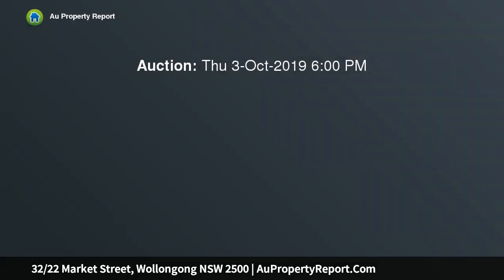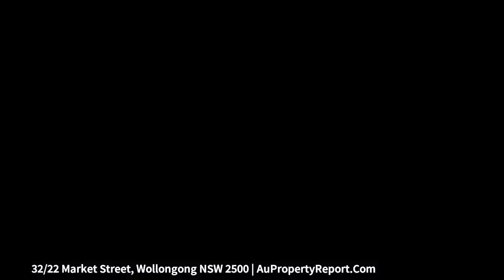32/22 Market Street, Wollongong NSW 2500 | AuPropertyReport.Com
32/22 Market Street, Wollongong NSW 2500
Property Type: unit
Bedrooms: 3
Bathrooms: 3
Car Space: 2
Central to Wollongong CBD, this neatly presented apartment is flooded with an abundance of sunshine